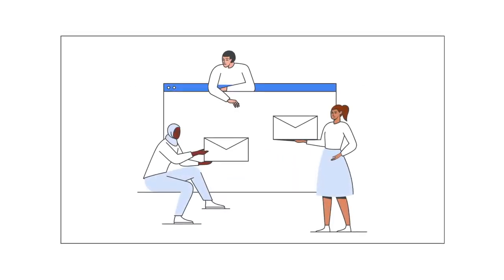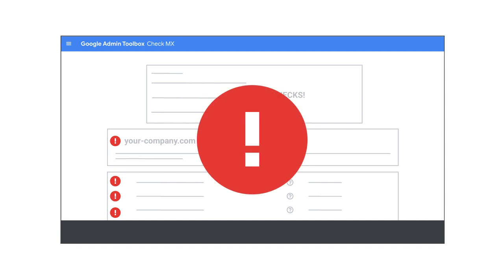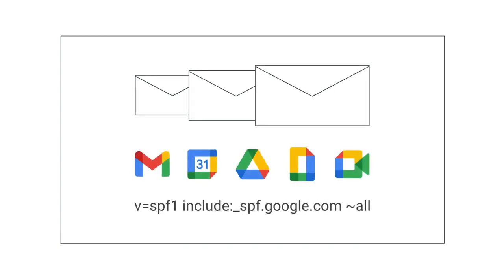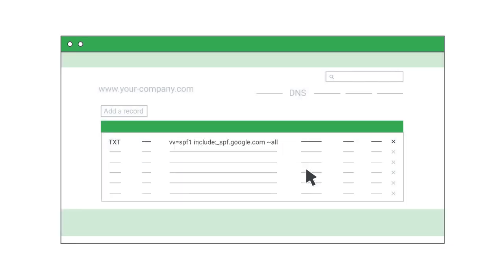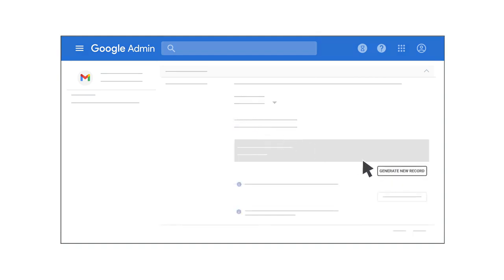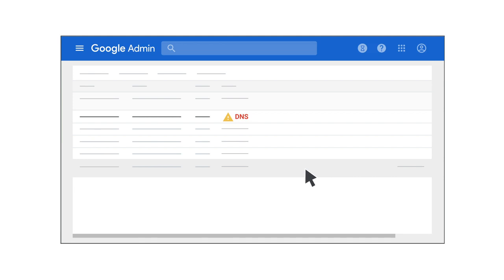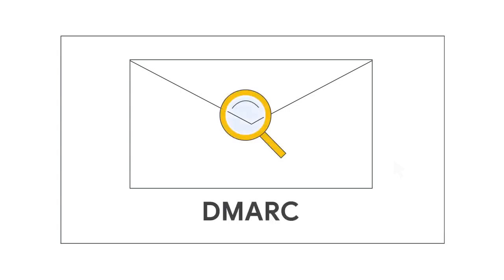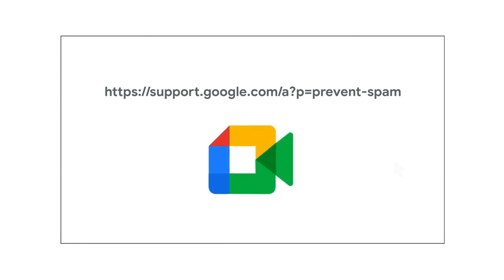Email Authentication Setup || Google Workspace || Official Partners || iAmaze Consultants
Follow steps to set up email authentication for your organization to help protect your organization from spoofing, and prevent outgoing messages from being sent to spam.

Chapters:
0:00 Introduction
0:37 Before you start
1:47 Set up SPF
3:50 Set up DKIM
6:43 DMARC overview
7:57 For more information

To get the best deals on Google Workspace Products-